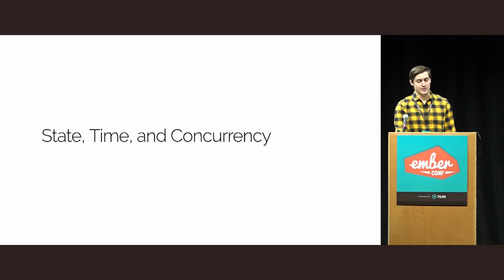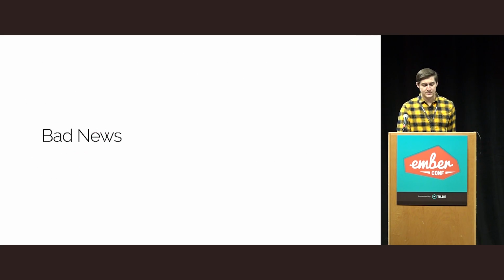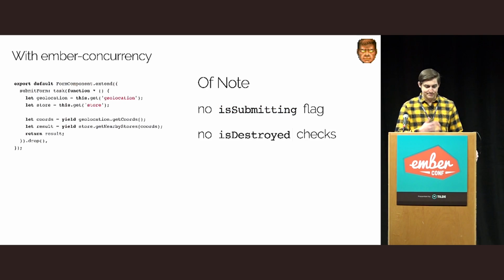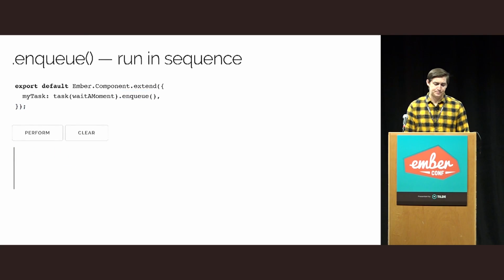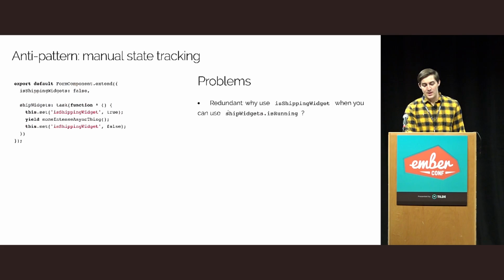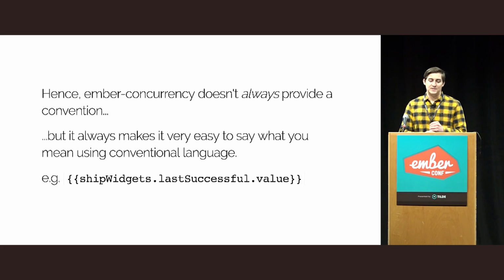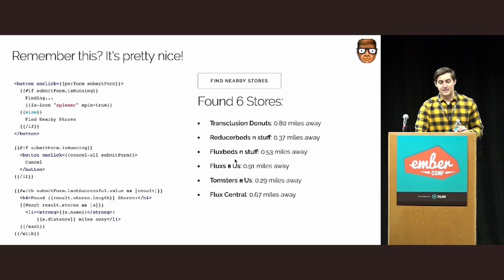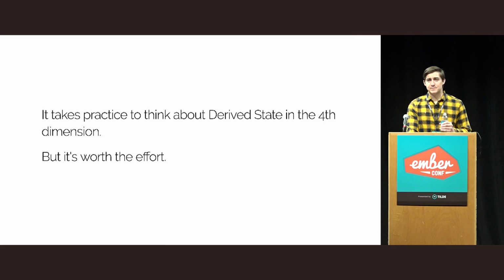EmberConf 2017: State, Time, and Concurrency by Alex Matchneer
State, Time, and Concurrency by Alex Matchneer

Modeling changes to state over time is a challenge that most modern app developers have to face. The ember-concurrency addon went a long way toward simplifying many of the challenges inherent in safely modeling asynchronous operations, but there is more work to be done.
This talk is about time, state management, ember-concurrency, immutability, and how a lot of tricky problems disappear when you rigorously commit to the goal of minimizing non-essential state in favor of derived state.